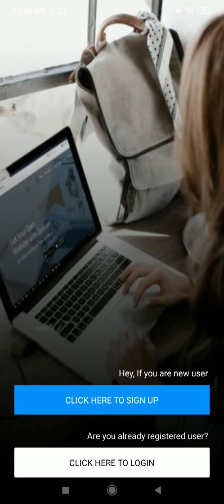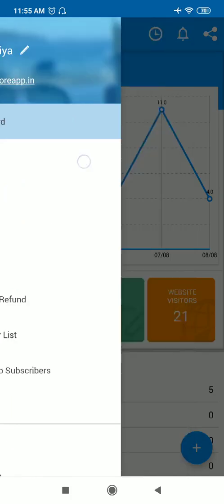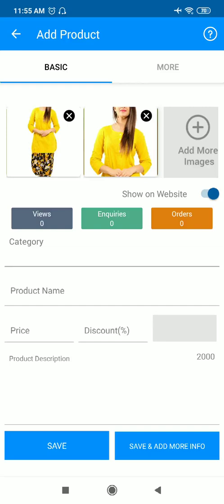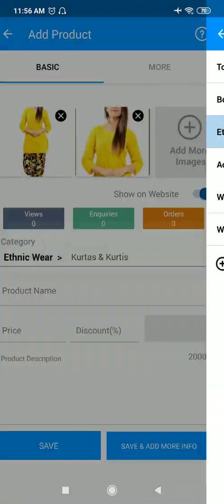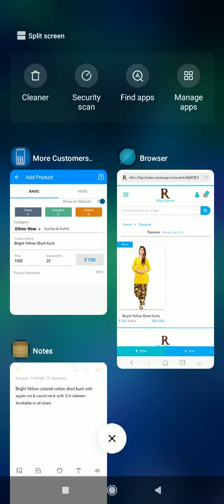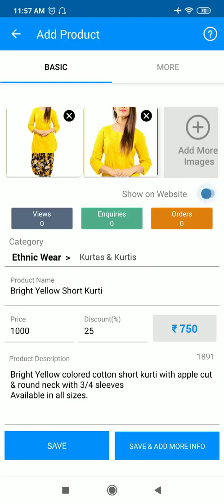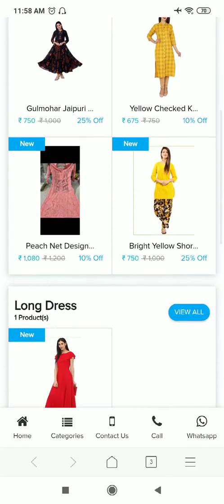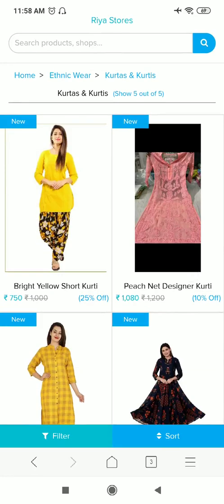How to Add Products on eCommerce Website From MoreCustomersApp Android App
Add Product to your eCommerce Store

How to Add Product to Your eCommerce Store/Website? Step by Step guide
After creating an eCommerce Store second most essential step is Adding a product or Item which is you want to sell online. Add Product with a relevant category, proper title & description.
Always write a descriptive description of Product because from your description customer will get more Idea about your Product

Table of Content:

00:00 - Intro
00:17 - login to the app
00:31 - Add product from the app
00:45 - upload an image from the app
01:06 - add multiple images of the product from the app
01:18 - add category to your product
01:41 - add a new category & sub-category
01:56 - add product details
03:19 - add more details of the product
03:30 - check out the product list
03:36 - see on the website
03:47 - check the product you recently added